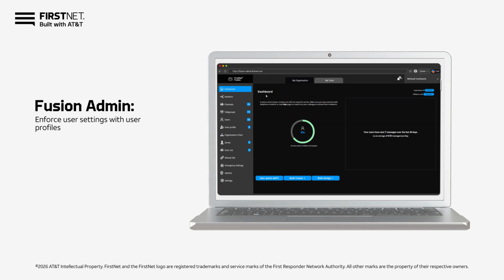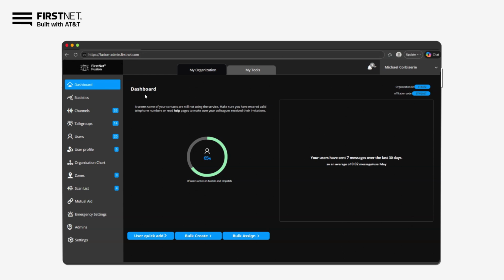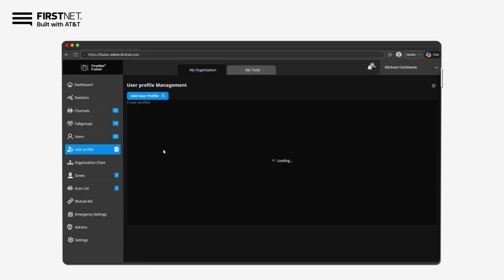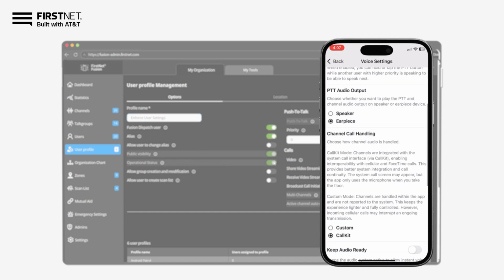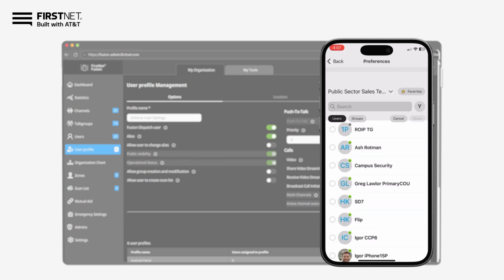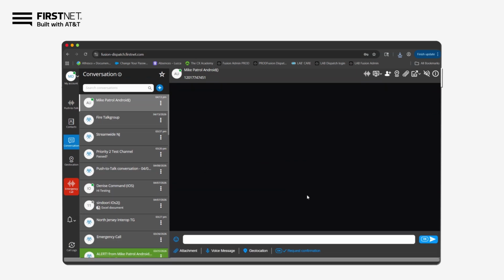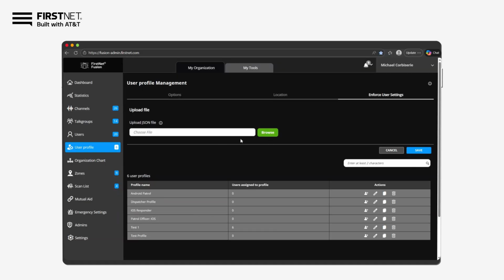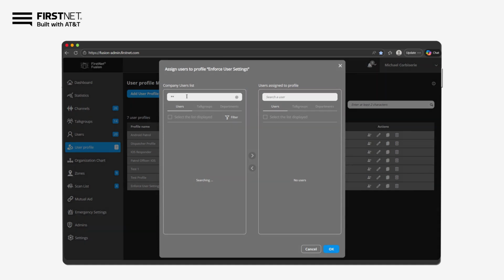Fusion Admin: Enforcing mobile app user settings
Tutorial video that demonstrates how to enforce mobile app user settings using user profiles